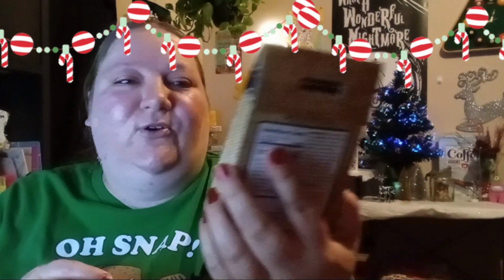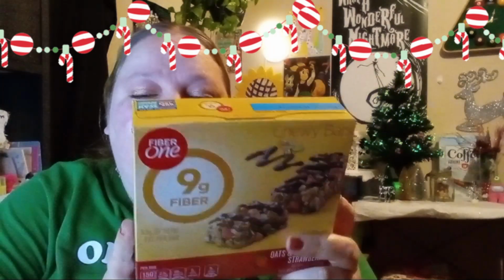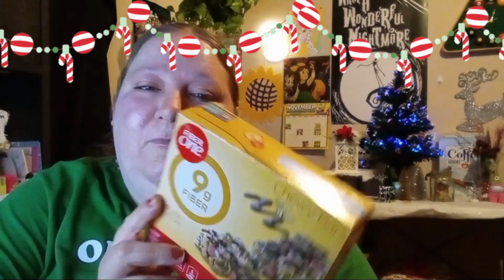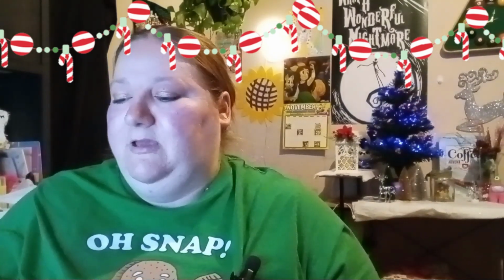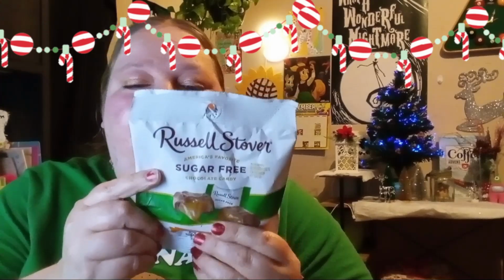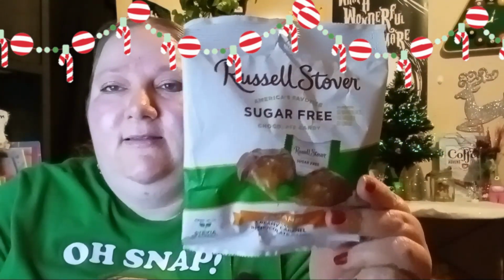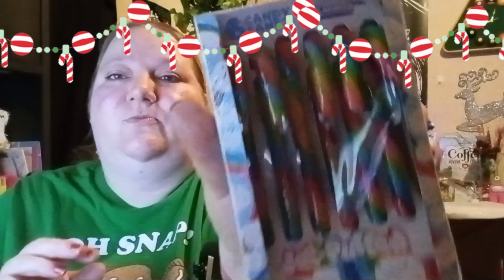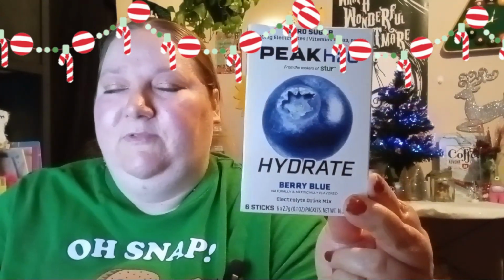Brand New Vivspa Ice roller $1.25 at dollartree/Christmas lump of coal cookies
Small dollartree haul. Christmas treats (stocking stuffer ideas) Brand new Ice roller everything is $1.25. Also details at the end for advent calendar be sure to subscribe for my Day 1 of Barissimo Coffee Advent Calendar.

want to save some money??Get 2000 Bonus points with FETCH rewards when you sign up with my code: RJFVJ